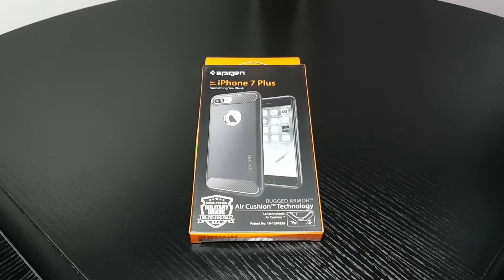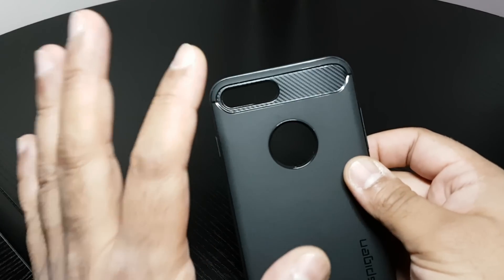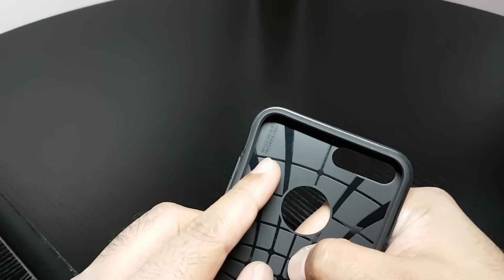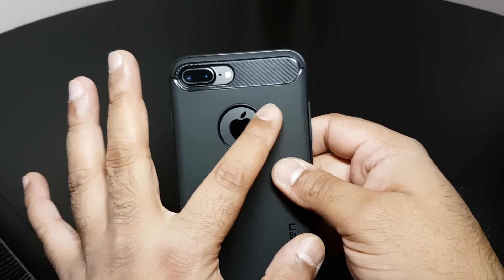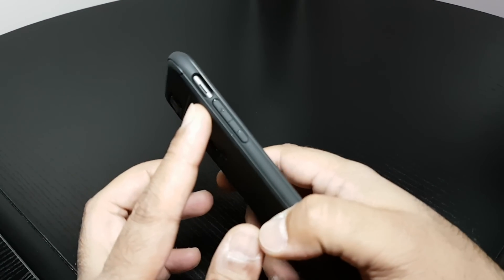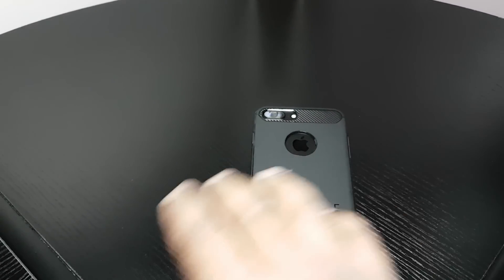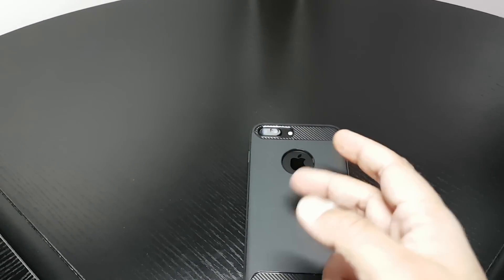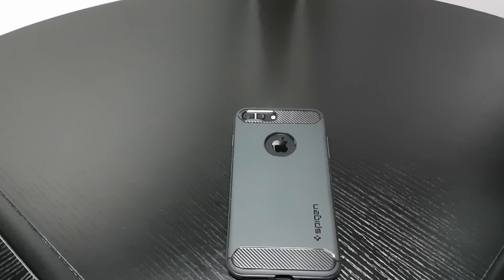Spigen Rugged Armor for the iPhone 7 Plus Review - The Legend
TZ back with a Review of the Spigen Rugged Armor case for the iPhone 7 Plus. Find out why this case is in my top 10 cases and why its one of the best TPU cases out.
Amazon UK
Amazon France
Amazon Germany
EBay USA
EBay Canada
EBay Australia

I have UAG, Spigen, Caseology, VRS, Otterbox, Ringke, and loads more case reviews coming this week, below are my links to :